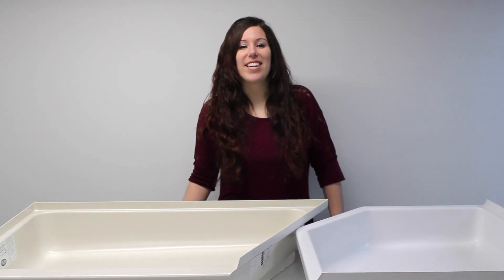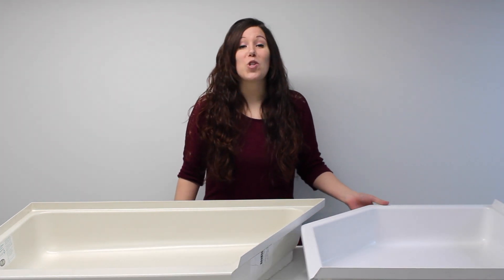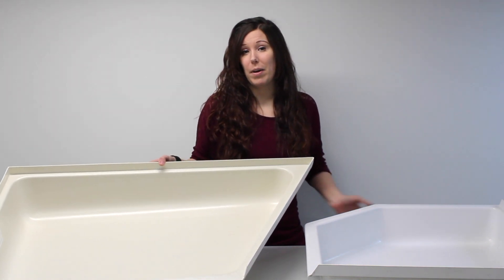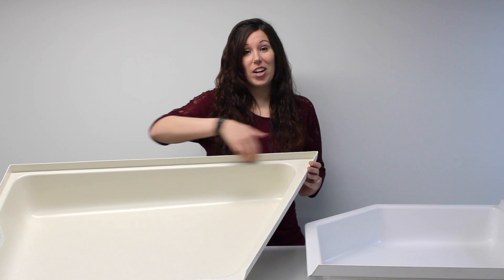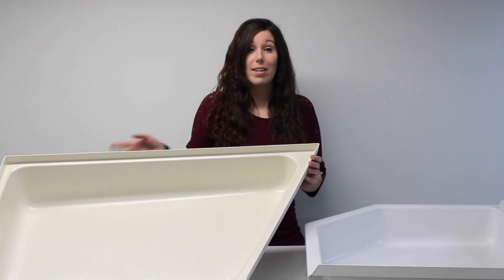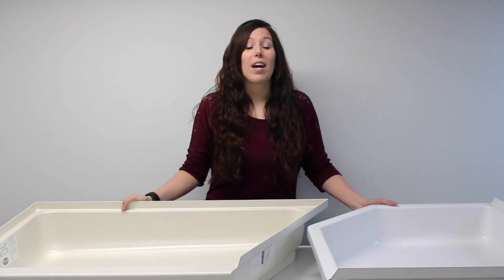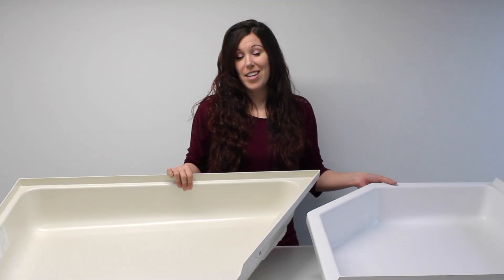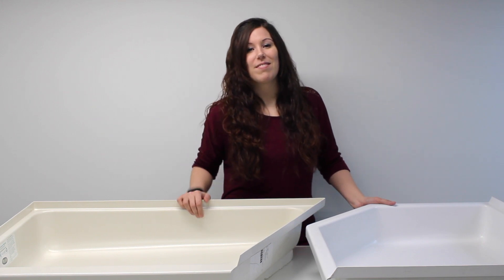RV Shower Pans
Shop travel trailer shower pans and horse trailer shower pans!